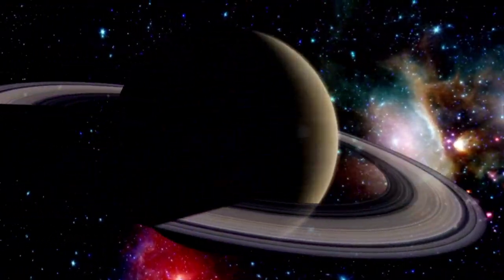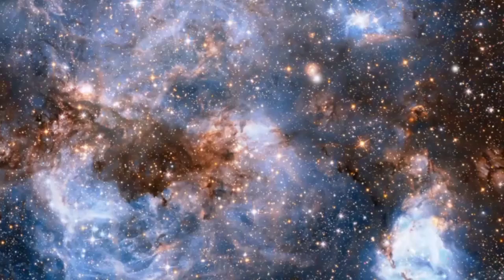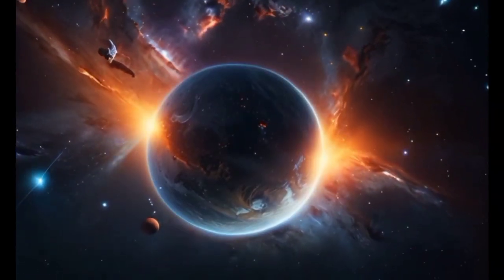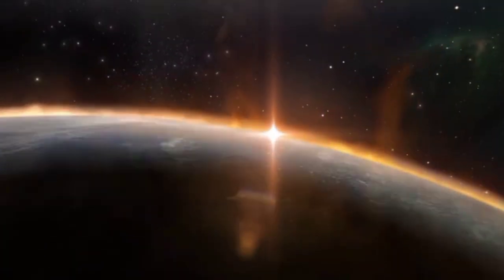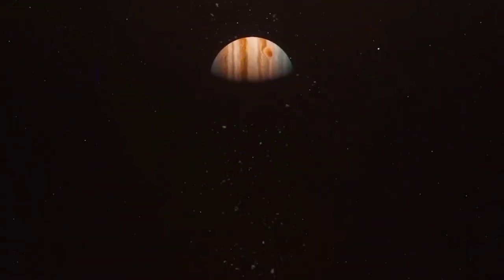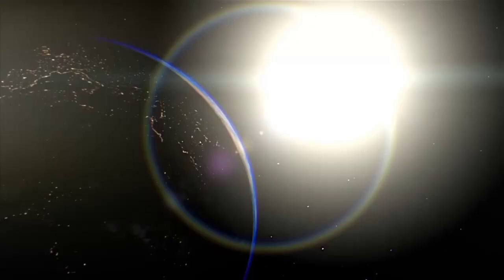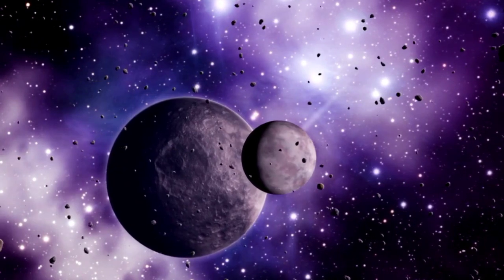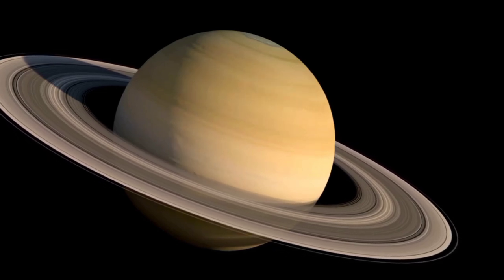James Webb Telescope Discovers Terrifying Urban Lights on Proxima B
In a groundbreaking revelation, the James Webb Space Telescope has detected what appears to be urban lights on Proxima B, a potentially habitable exoplanet just over 4 light-years away! Join us as we delve into this astonishing discovery and uncover the implications it holds for the search for extraterrestrial life.

🌌 Explore the science behind this incredible find, as we discuss how the telescope captured these mysterious lights and what they could reveal about the civilization, if any, on Proxima B.

👽 Could this be evidence of alien technology or something more natural? Tune in to find out!